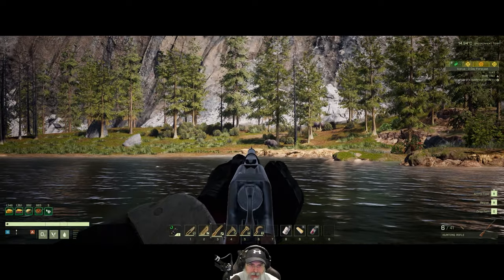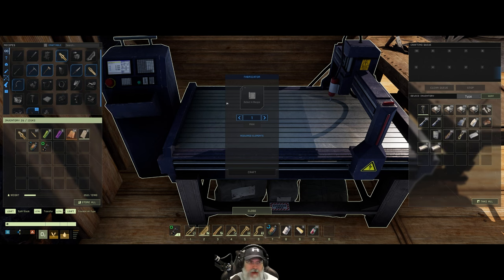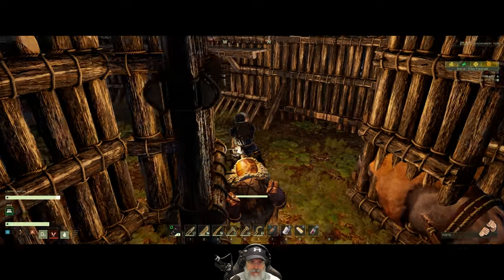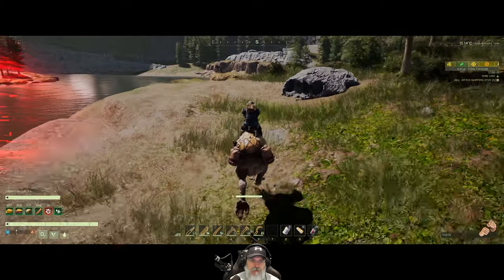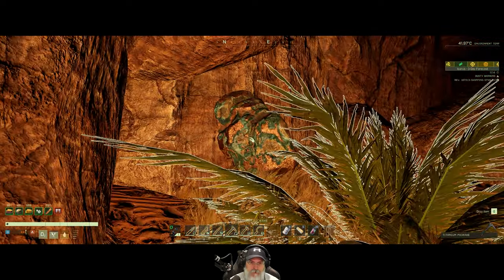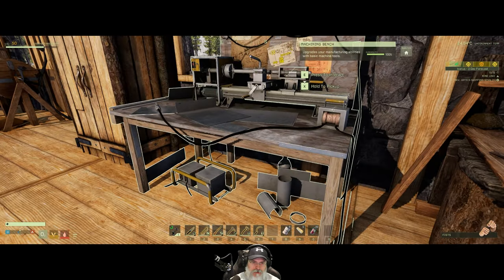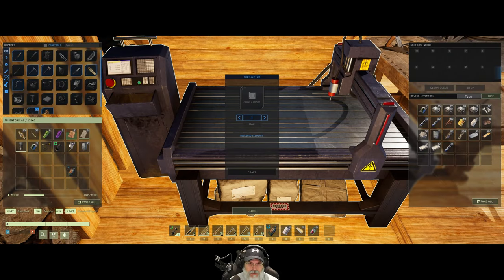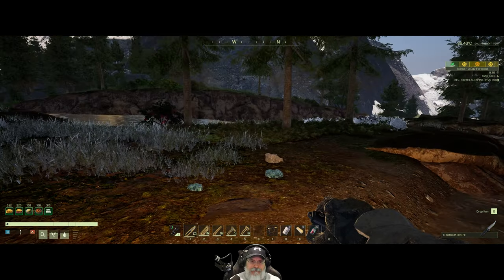Icarus Styx Open World Hard Difficulty Gameplay | Episode 25